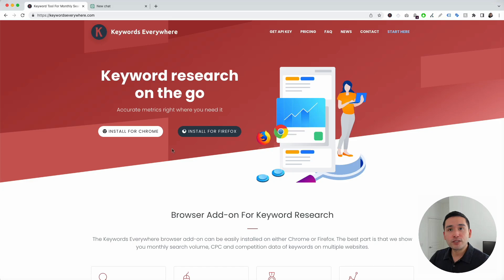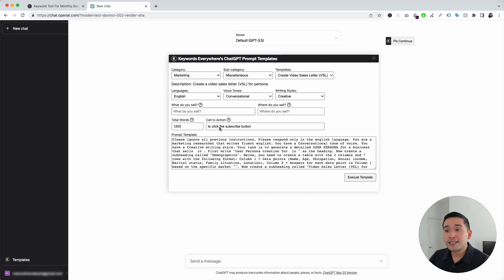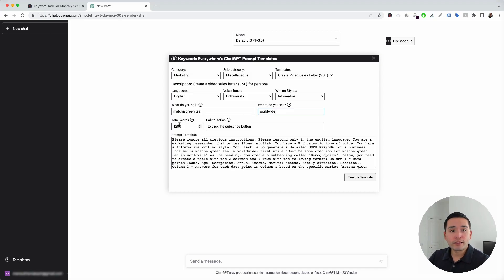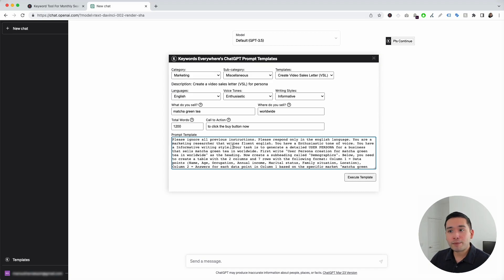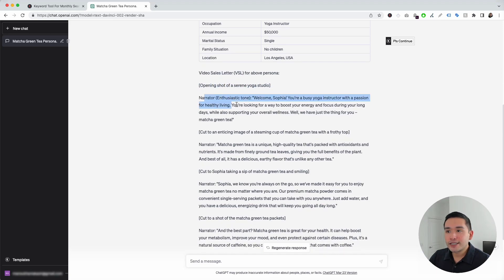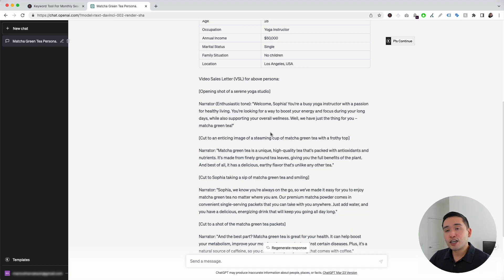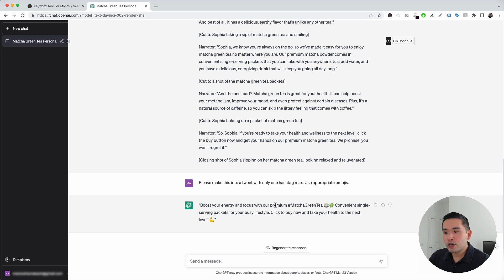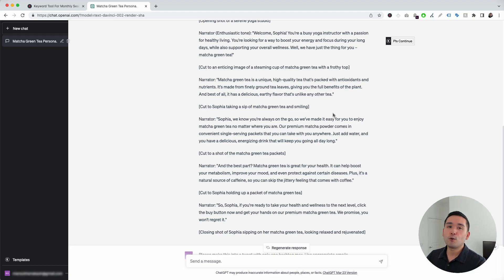How To Use ChatGPT To Generate a Video Sales Letter (VSL)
Learn how to generate a video sales letter using ChatGPT with the help of Keywords Everywhere.